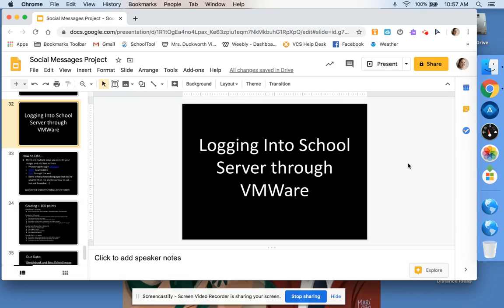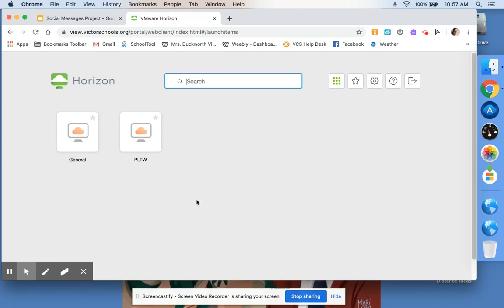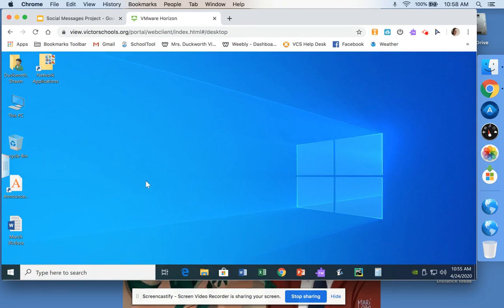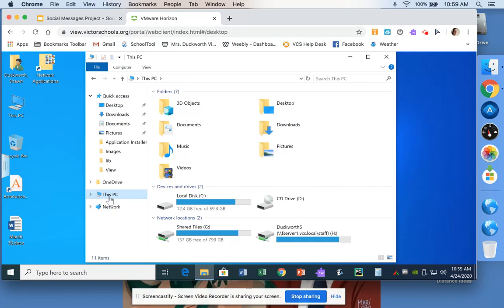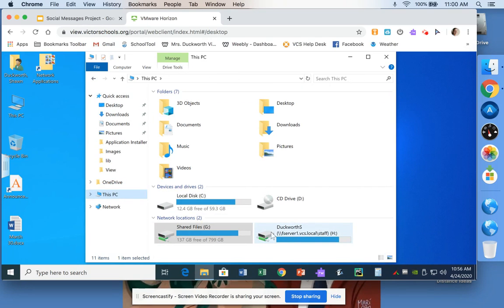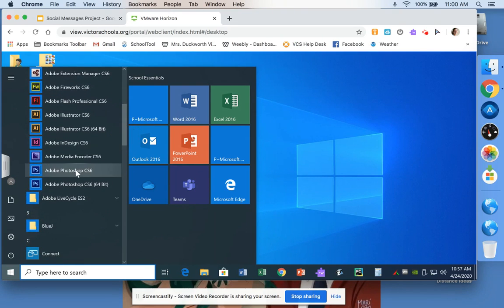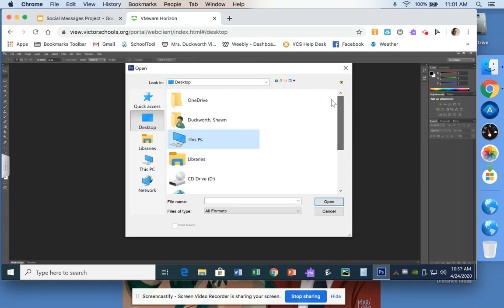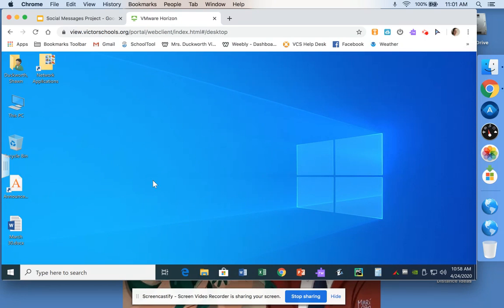VMWare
This video will show you how to get to the school VMWare and server.